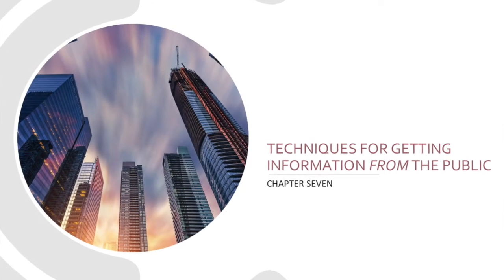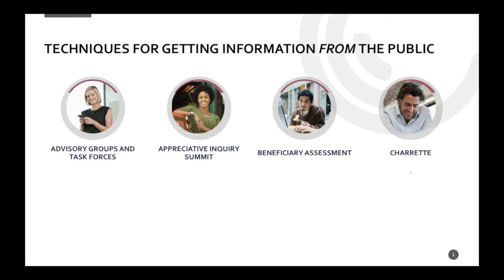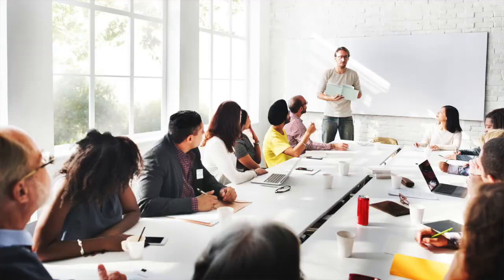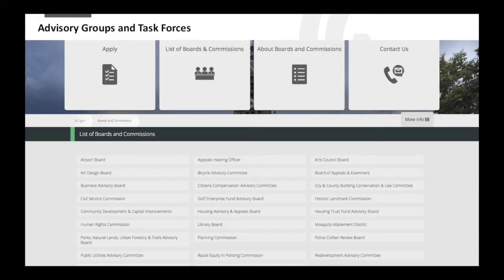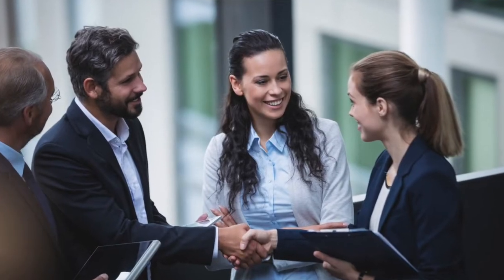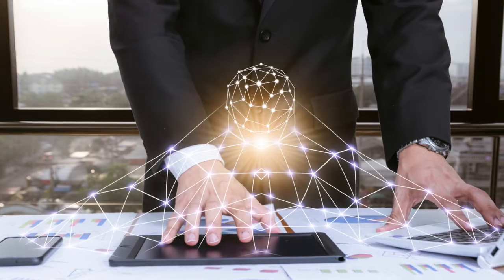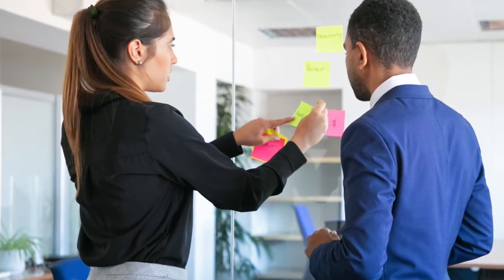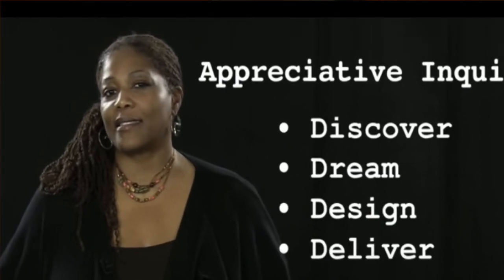Lecture 7 Clip 1- Advisory groups, appreciate inquiry, beneficiary assessment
An intro to advisory groups, appreciate inquiry and beneficiary assessment.